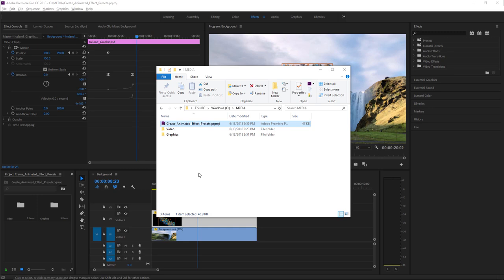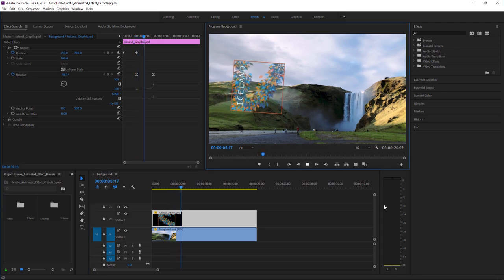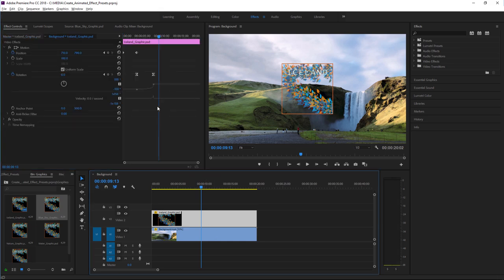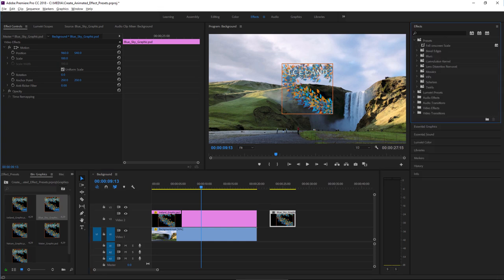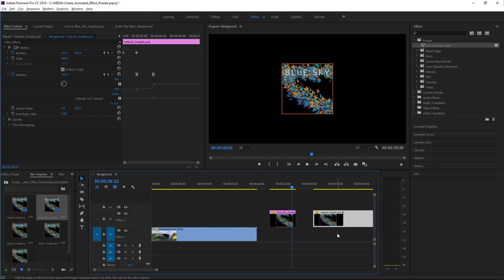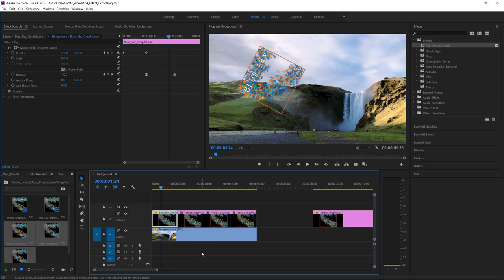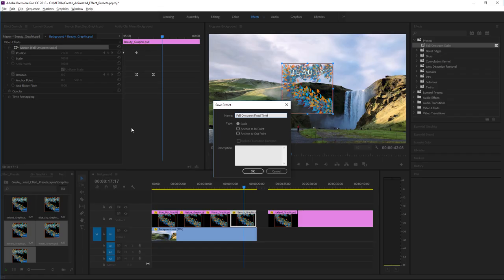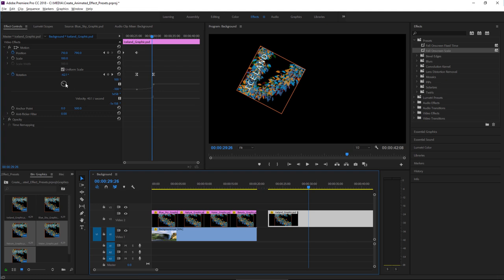Advanced Adobe Premiere Pro tutorial | Create animated effect presets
Create animated effect presets to transition into and out of clips.

What you learned: Create your own animated transition effects
There are several video transition effects available in the Effects panel, and you can create your own using Motion effect animation controls.

Animate a clip on-screen or off-screen

Animate clip position using Motion effect controls and keyframes.

Create an effect preset from the animation

Select the Motion effect (and any other effects you used to create the animation), right-click on the effect(s), and choose Save Preset.

Choose an effect preset type

In the Save Preset dialog box, choose a type to set the way keyframe timing will be configured for new clips. Scale will stretch or compress timing to fit a new duration; Anchor to In Point will keep the current timing, anchored to the start of the new clip; and Anchor to Out Point will keep the current timing, anchored to the end of the new clip.

Descriptions appear as a pop-up in the Effects panel. These are useful for telling the difference between multiple similar effect presets.

Effect presets appear in the Effects panel

The Presets category in the Effects panel displays all user presets.

Apply an effect preset

Apply effect presets in the same way as any other effects. The name of the preset appears next to the effect type in the Effect Controls panel.

Tip: If a preset includes Motion effect keyframes, they are merged with existing Motion effect keyframes when the preset is applied to a new clip. Consider applying presets and reviewing the result before making further adjustments to better monitor the framing and composition.